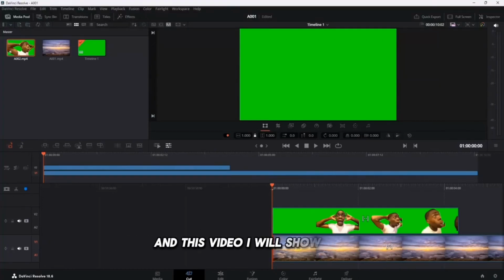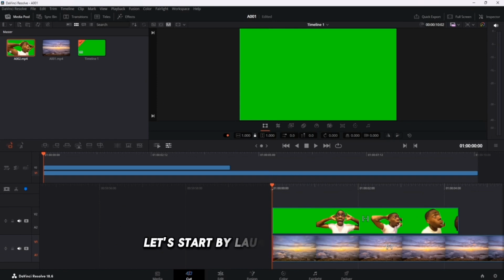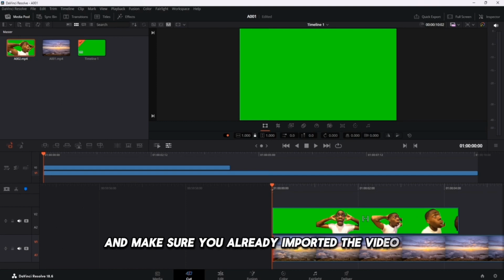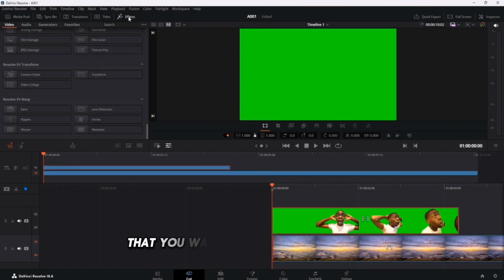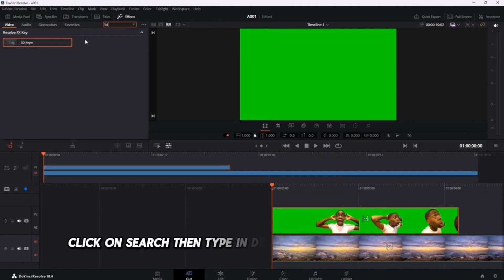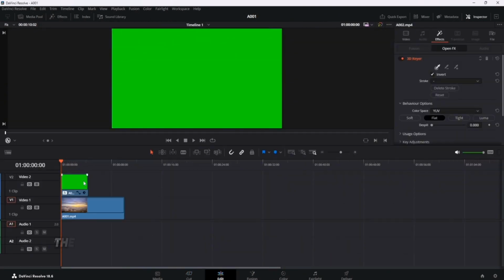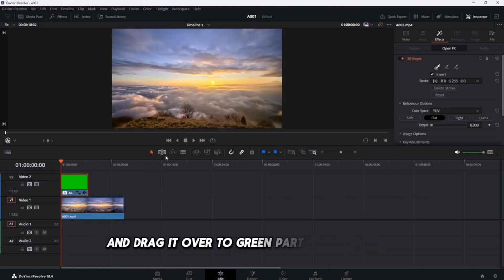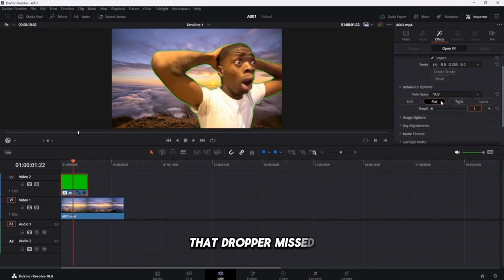✅ How to REMOVE GREEN SCREEN IN DAVINCI RESOLVE 18 - FULL GUIDE 🚀✨😱✅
Are you looking to master the art of green screen removal in DaVinci Resolve 18? Whether you’re a beginner or a seasoned video editor, this full guide will take you step-by-step through the process of keying out a green screen quickly and effectively. By the end of this tutorial, you'll be able to create stunning, professional-quality videos with perfect green screen removal.

🔍 In This Video, You Will Learn:

1. Essential Preparations:
o Setting up your project in DaVinci Resolve 18.
o Importing your green screen footage and background elements.
2. Using the Color Page:
o Navigating to the Color page and understanding the interface.
o Selecting and isolating the green screen with the Qualifier tool.
3. Keying Out the Green Screen:
o Adjusting the key settings for a clean removal.
o Handling spill and refining the edges of your subject.
4. Adding Backgrounds:
o How to add and position your new background.
o Matching the lighting and color grading for seamless integration.
5. Advanced Techniques:
o Using Power Windows to refine your key.
o Combining multiple nodes for complex scenes.
6. Final Touches:
o Adding shadows and reflections to enhance realism.
o Rendering your final composition in high quality.

⚠️ Important Notice: Green screen removal can vary in complexity depending on your footage. Practice with different settings and tools to achieve the best results.